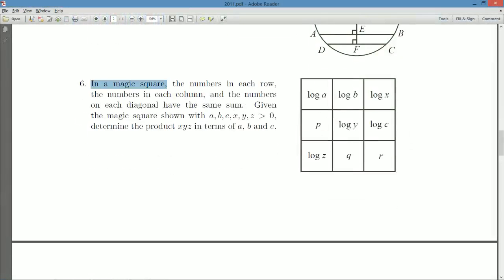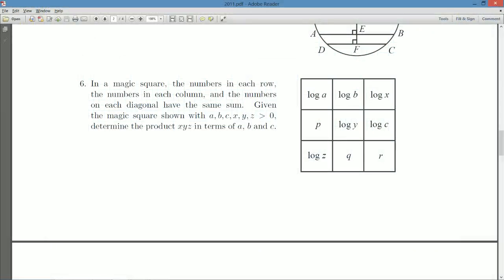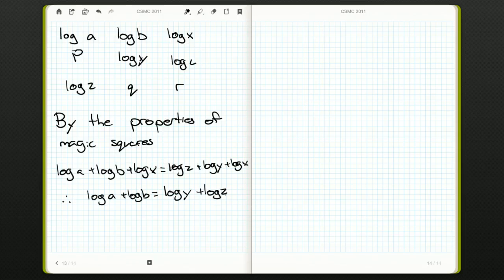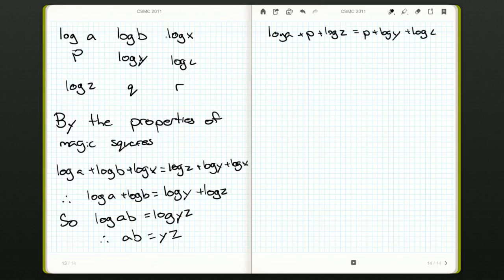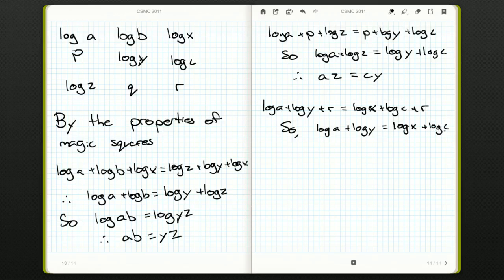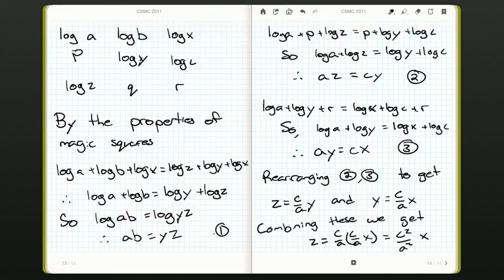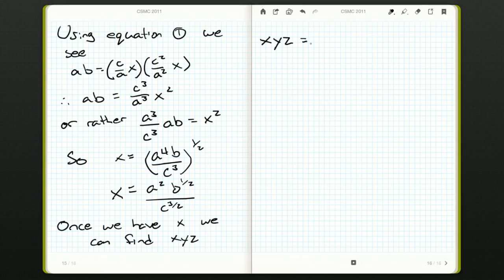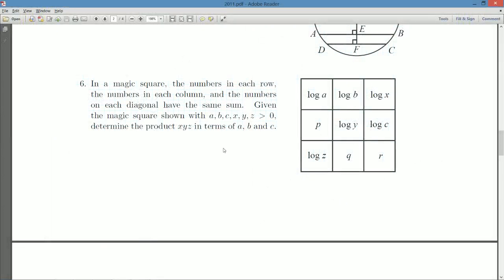CSMC 2011 A6